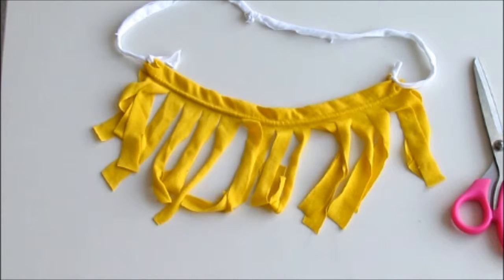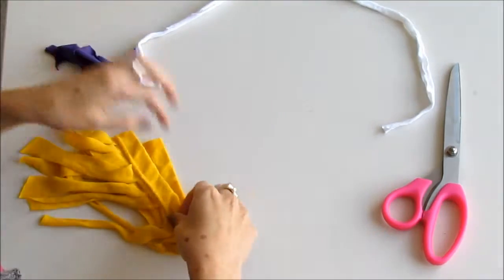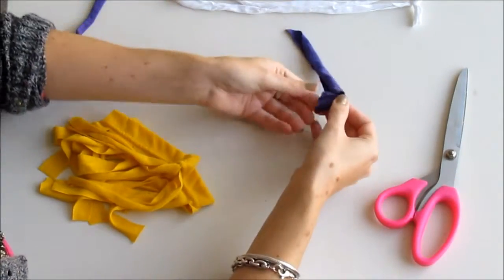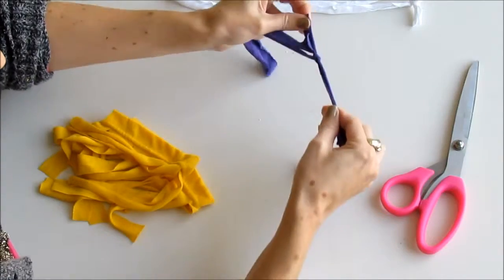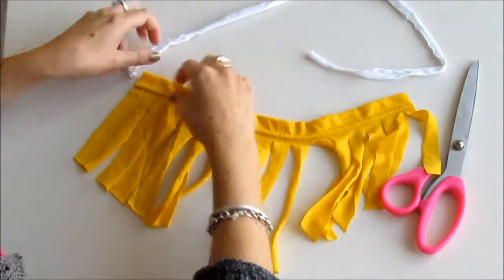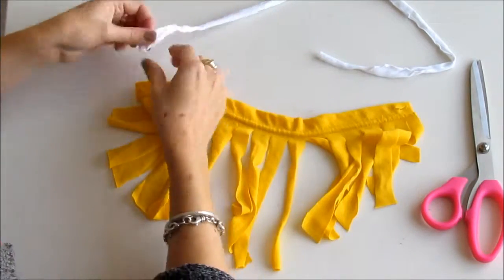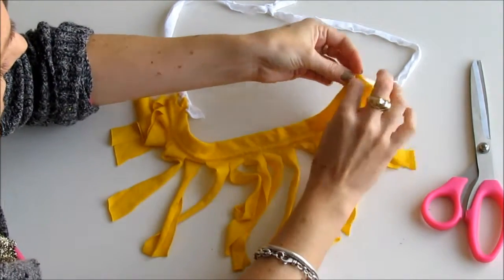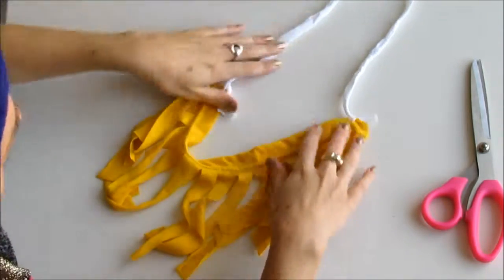How to make a fringe necklace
Make a cool necklace with pieces from an old tshirt.  Cut off the sleeve and a long strip of fabric.